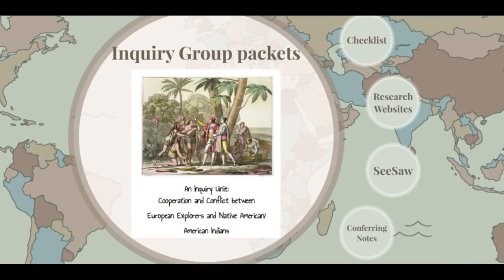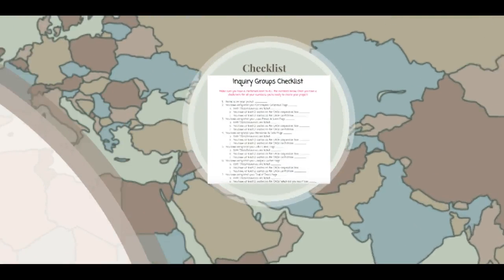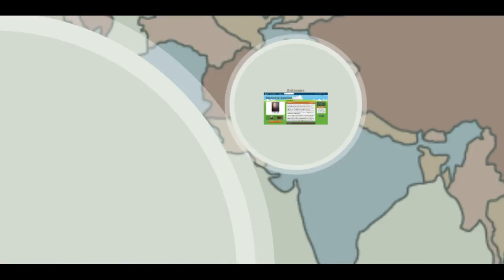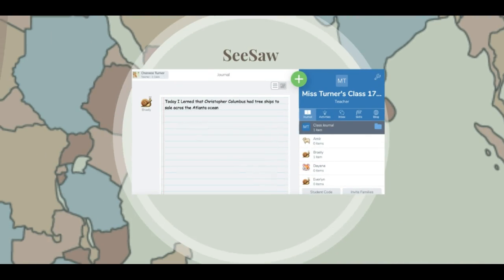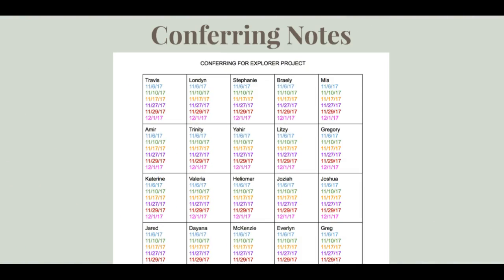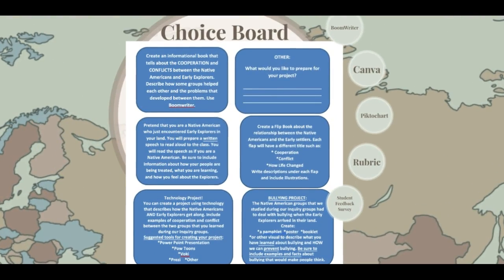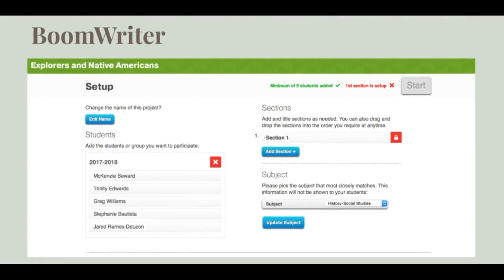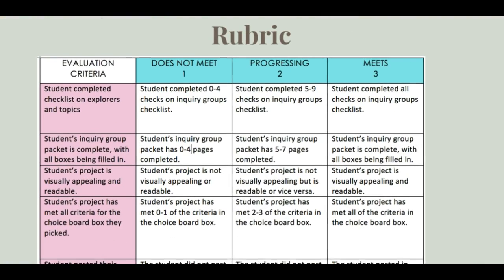Lesson Plan Presentation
My lesson plan presentation for my ITEC class